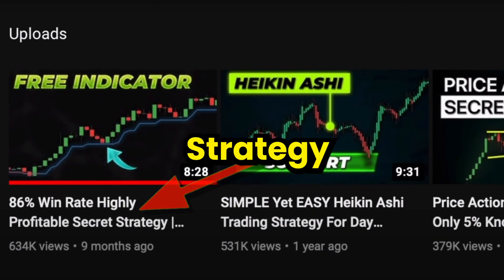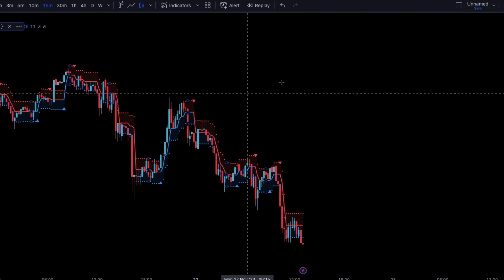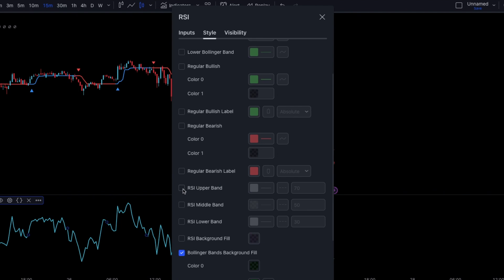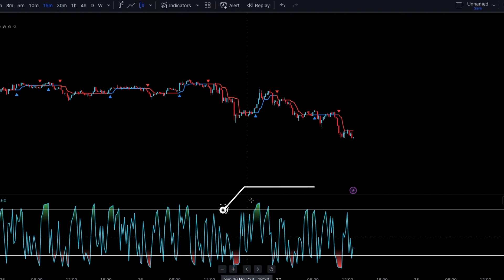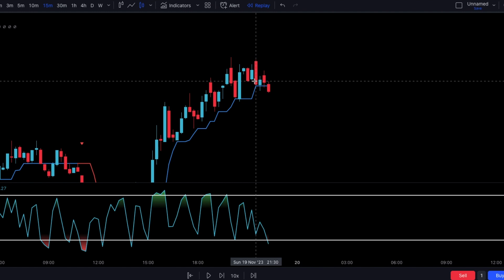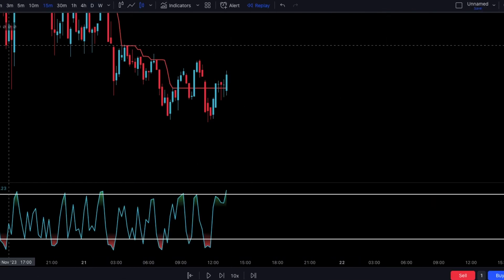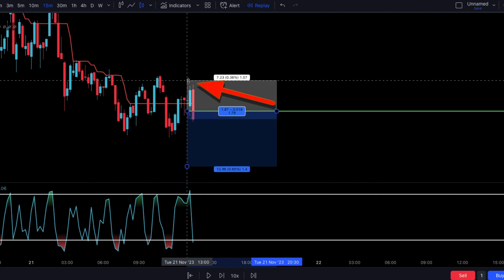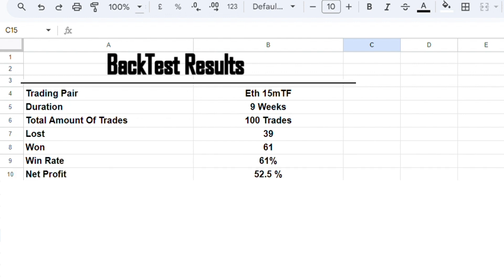RSi X Half Trend High Win Rate Forex Scalping Strategy (Tested)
Track Name "Innerbloom" is cinematic documentary track.